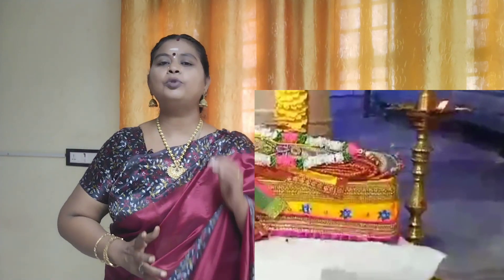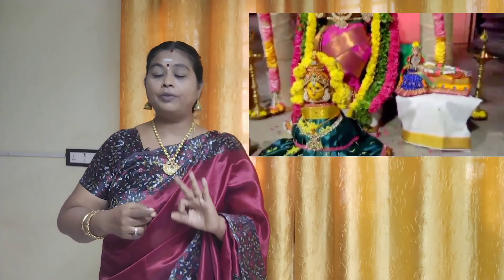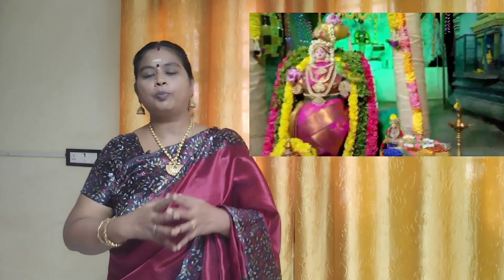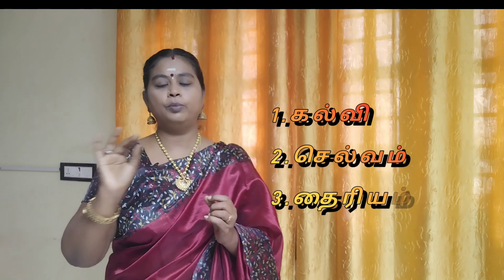மூன்று வித செல்வங்கள் Vedasview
மூன்று வித செல்வங்கள்